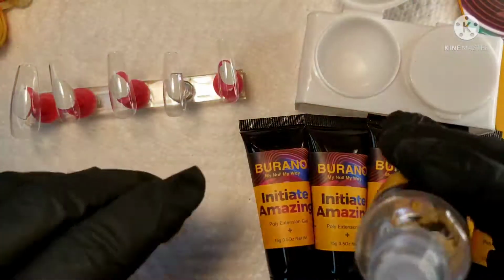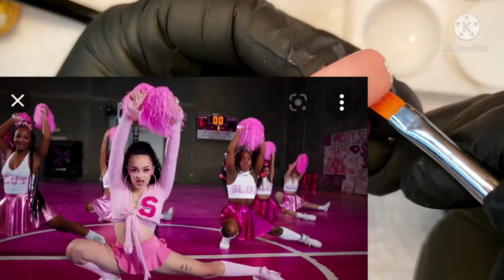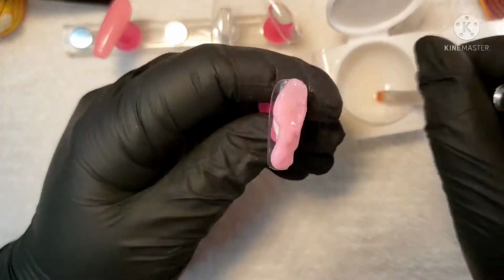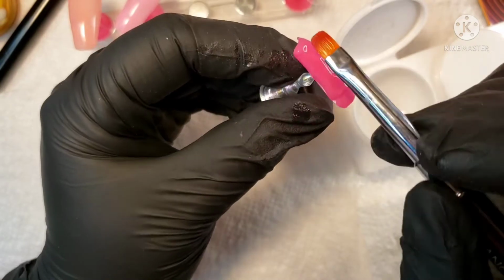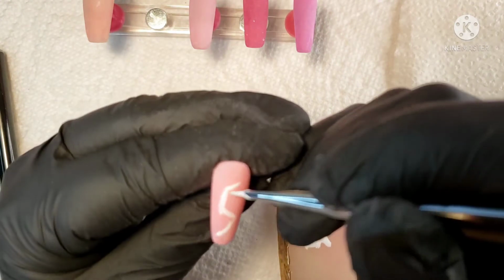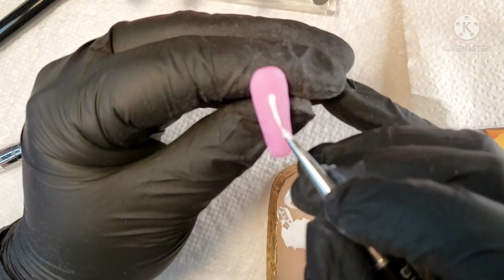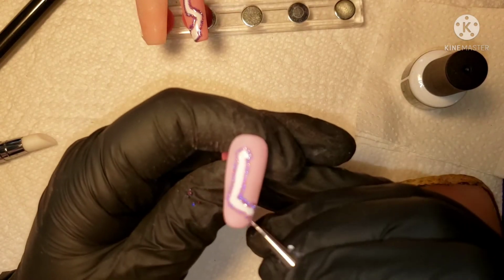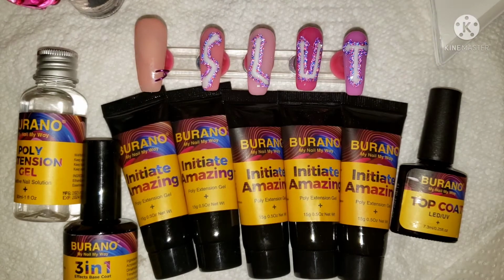Burano Poly Gel Kit With Lamp/ S.L.U.T. Nails Inspired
👋🏼🙈🤩Hello Dahlings. Today's video is me using Buranos Poly Gel Kit with Lamp to do a set inspired by @ppcocaine Y'all know I love my female rappers and she really has some Bopps that I like. The Burano Kit is so versatile that it can be used for some many things. I've got ideas that you'll be seeing soon. I also used our Nail Piercing Kit from my website and the purple rings that come with it. Link for both is listed down below. Also please show some love to @Just Jo Nail Addict She's getting closer and closer to monetization so every second counts. Her playlist link will be listed down below. Have a Mahvolous day and thanks again!

link for the BURANO kit from Amazon which includes their 168W nail lamp that I'll be using from now on:

If you use my link I get a little kickback so please consider it.

Please🙏🏼 join our Facebook group. Invite✉ anyone that would be interested.  Self promotion is a must! No🚫 negativity and no🚫 bullying. Here's the link🔗 if you're interested: